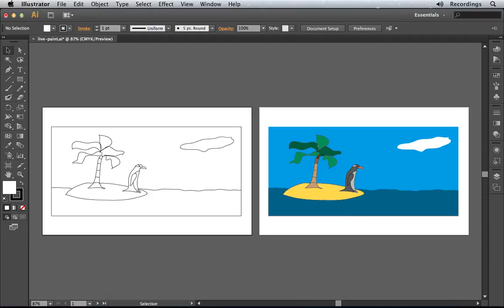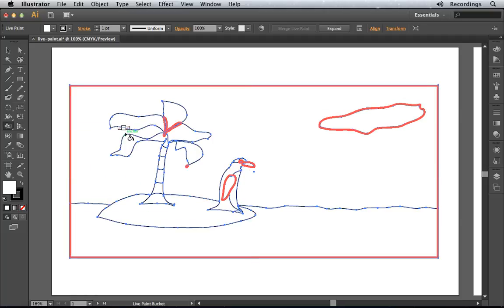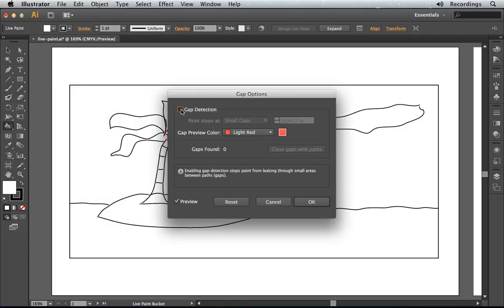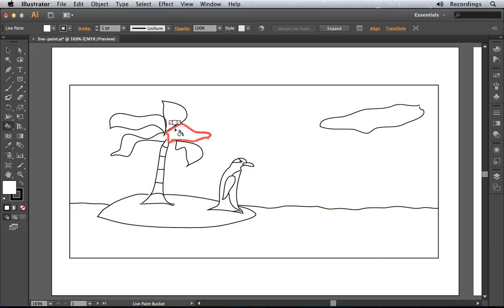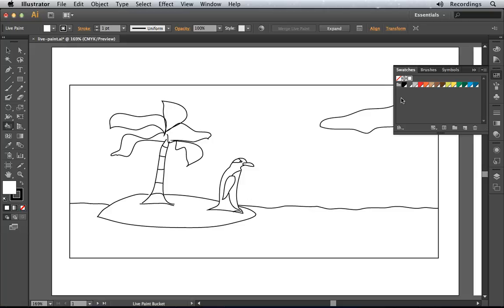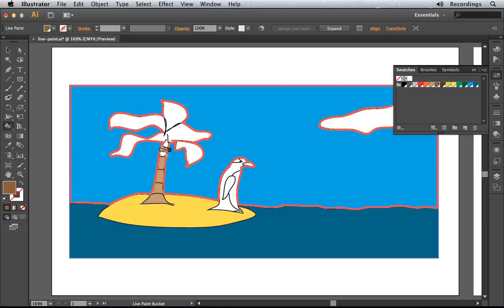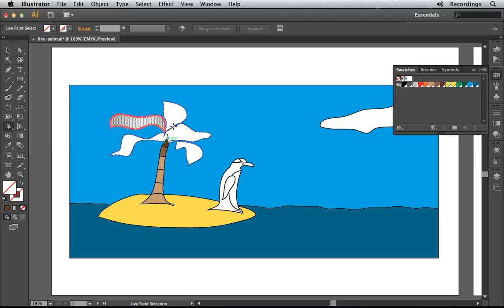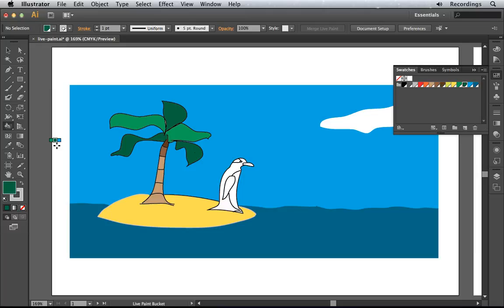ILLUSTRATOR CS 6 ตอนที่ 9